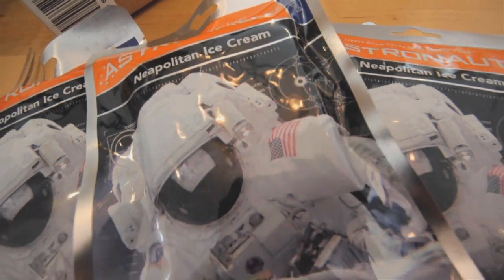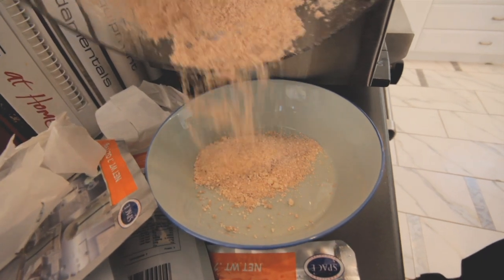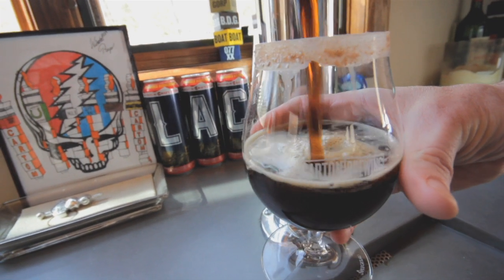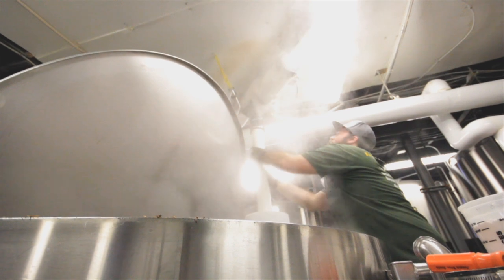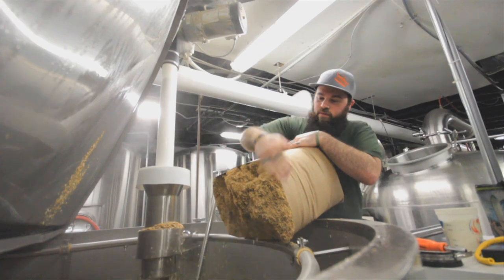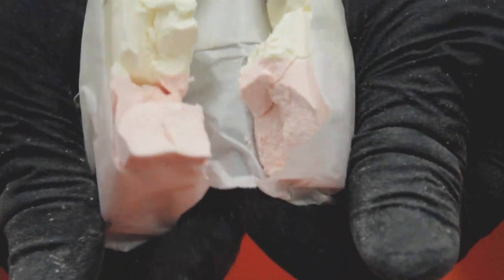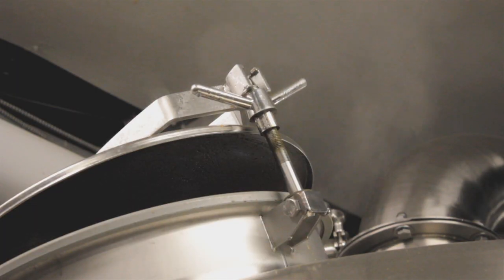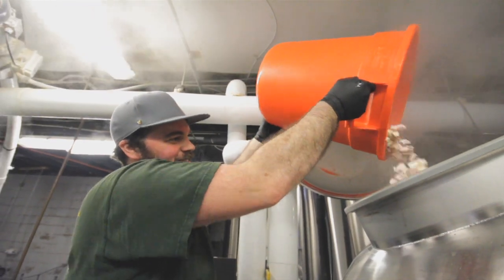CARTON BREWING COMPANY | COSMONAUT | RUSSIAN IMPERIAL STOUT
Cosmonaut
Russian Imperial Stout
ABV: 10% | SRM: 32 | IBU: 65

Super Galena hops early in the boil bring a strawberry touch.  Russian imperial stouts have a dark chocolate presence with vanilla nuance; quite pleasing when accented by a bold hop addition.  Our walk around this space had us skirting the territory of those three tone blocks of supermarket ice cream.  All we needed was an ingredient you can ferment that would push those notions without running over the beer-ness of the flavors.  We turned to that classic museum snack, freeze-dried Neapolitan ice cream.  Drink Cosmonaut because exploration is what it’s all about.

CartonBrewing.com
Facebook.com/CartonBrewing